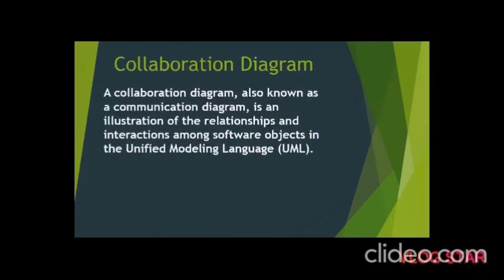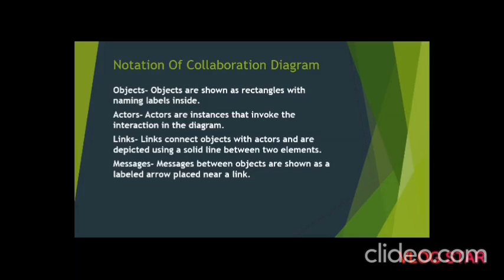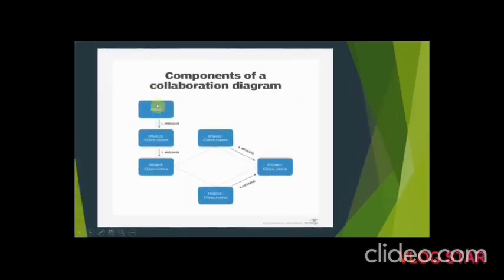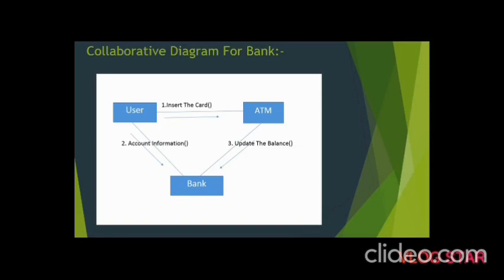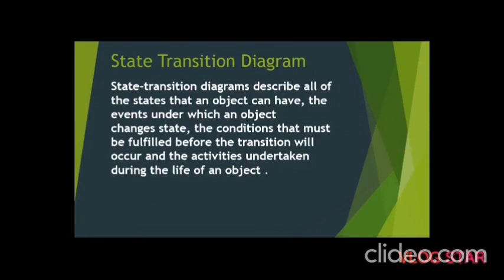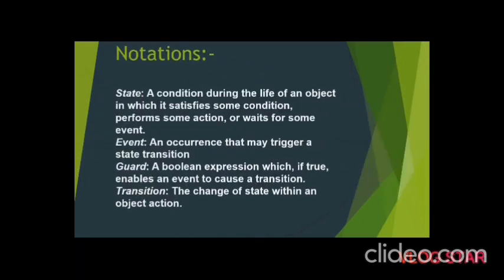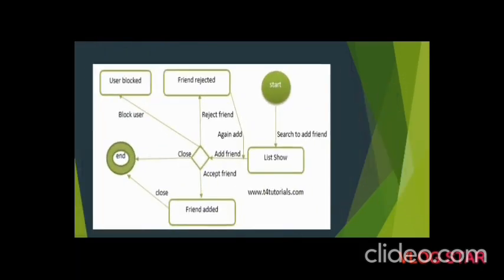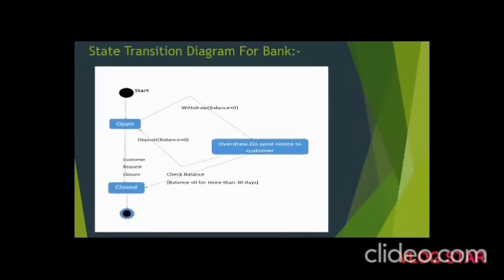Create test plan for banking project